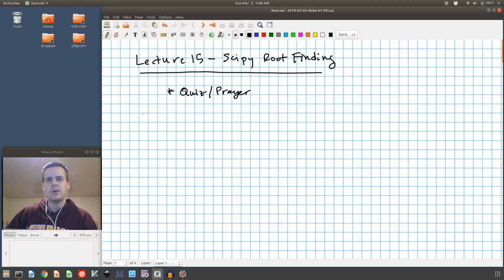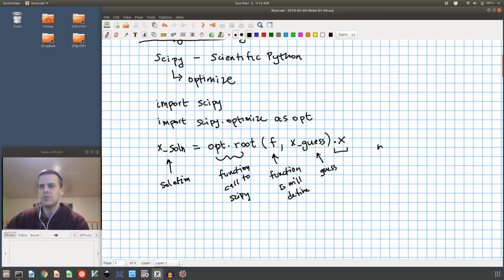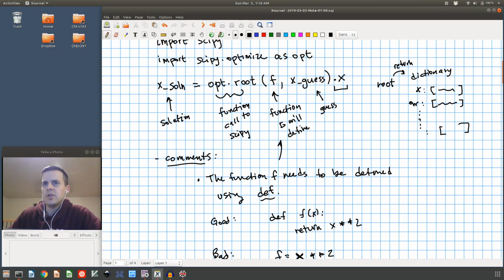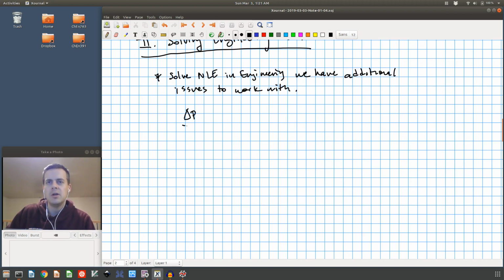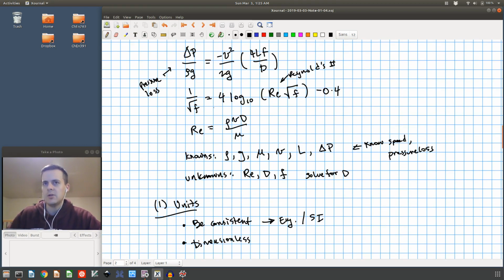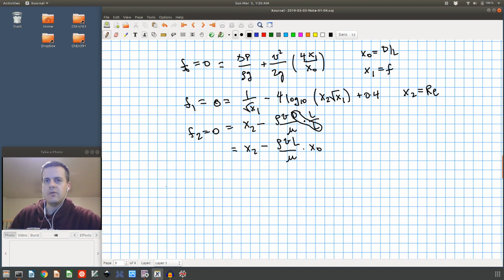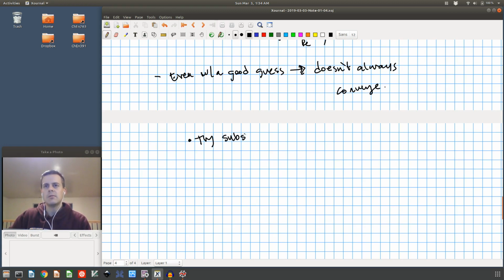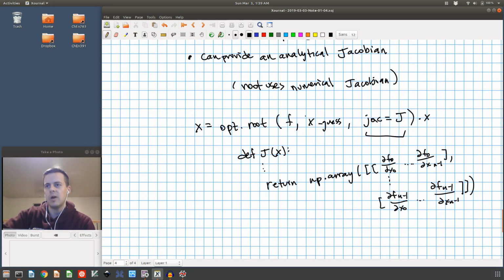Finding Roots using Scipy in Python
Lecture and examples on solving systems of nonlinear equations using Scipy's "root" function. There is also an additional discussion about solving engineering problems. The material is for an undergraduate chemical engineering course (Ch En 263 Numerical Tools and Numerical Methods) at Brigham Young University.

This is one of the first videos I made.